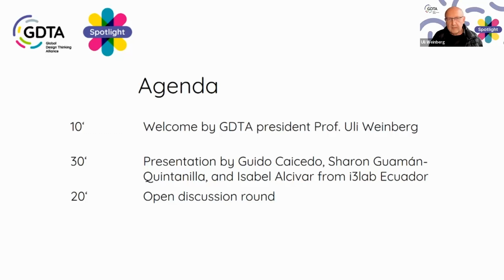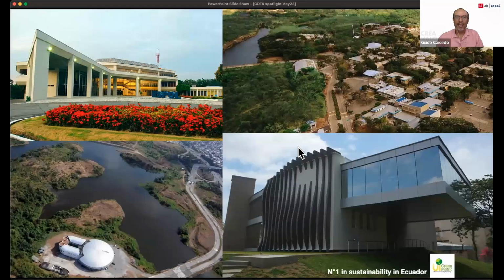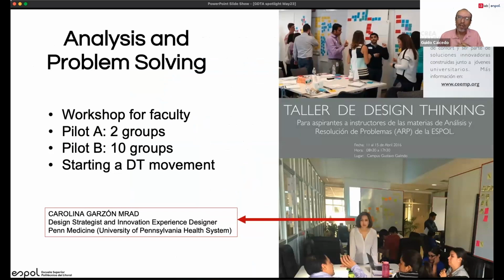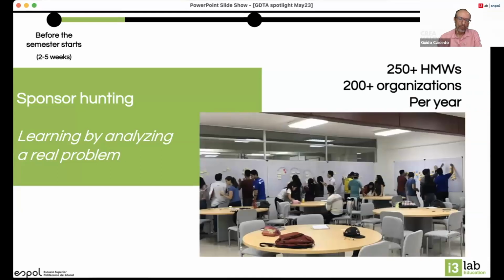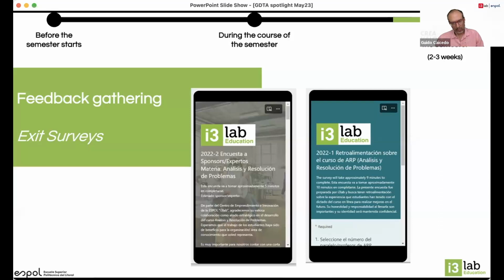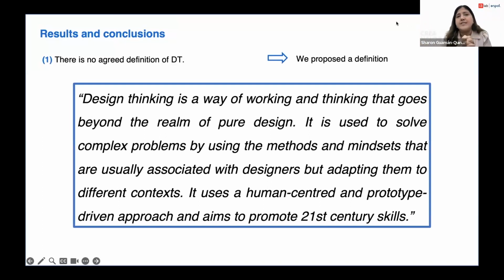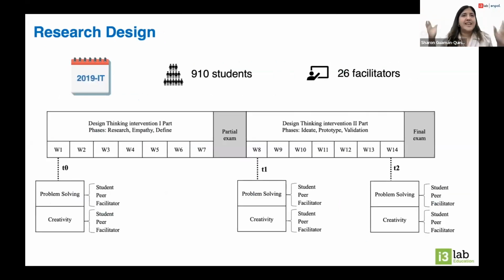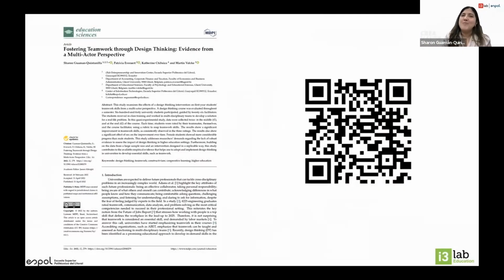Turning first-year students into DThinkers | GDTA Spotlight with ESPOL University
At the May edition of the GDTA Spotlight, Guido Caicedo, Executive Director of i3lab, Dr. Sharon Guamán-Quintanilla, Academic Coordinator, and Isabel Alcívar, Lecturer and Design Thinking Facilitator, presented the experience of ESPOL University (Ecuador) in implementing a mandatory design thinking course for all first-year students.

The session included the story behind the decision to create this course as part of the curriculum, challenges faced, lessons learned, how it is currently taught, and the results of its application on students’ skills (problem-solving, creativity, and teamwork).